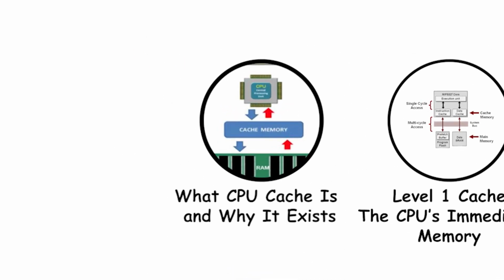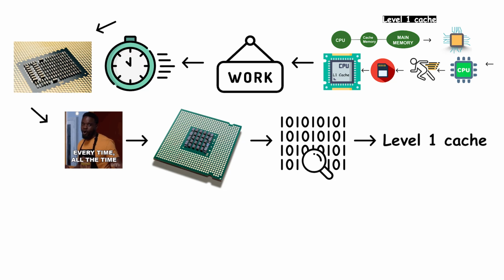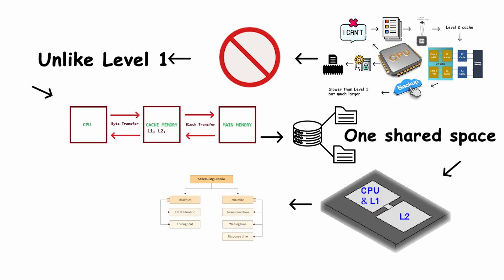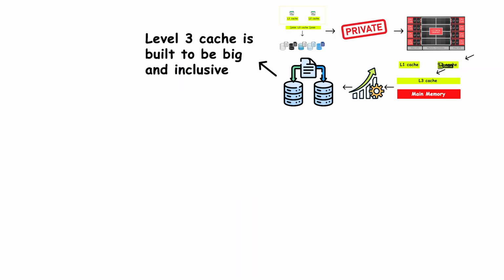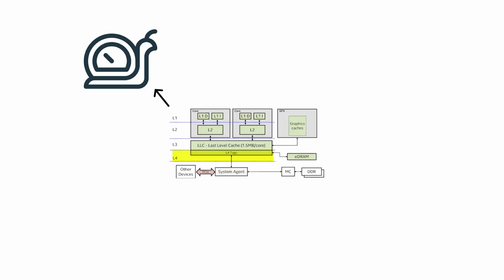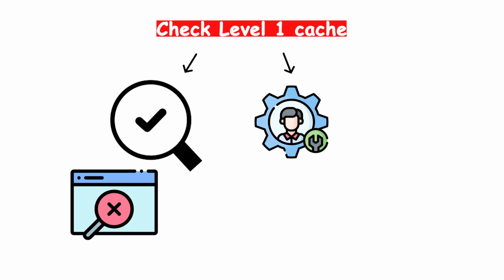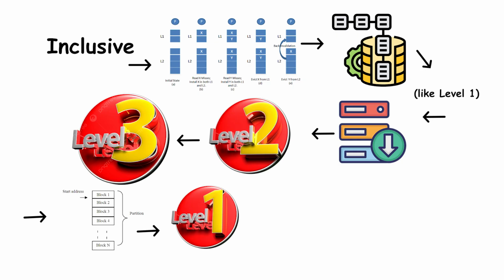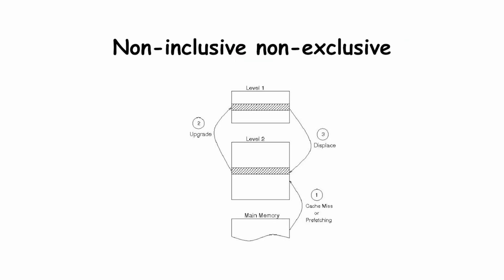Every CPU Cache Level Explained in Detail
Why do fast CPUs still wait on memory? Cache. In this video, we explain what CPU cache is and how L1, L2, L3 (and L4) work together to slash latency. Learn the differences between SRAM vs DRAM, instruction vs data cache, typical sizes/latencies, and how the cache hierarchy promotes data from L3 → L2 → L1. We also cover inclusive vs exclusive vs non-inclusive policies, associativity, spatial/temporal locality, and why some chips add off-die L4 (eDRAM/LLC). Perfect for PC builders, students, and anyone chasing real performance.